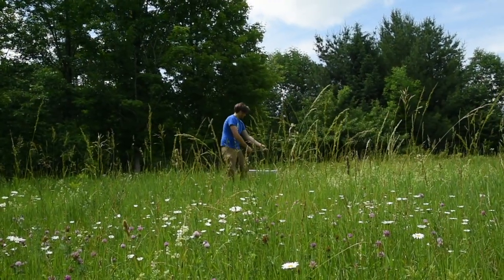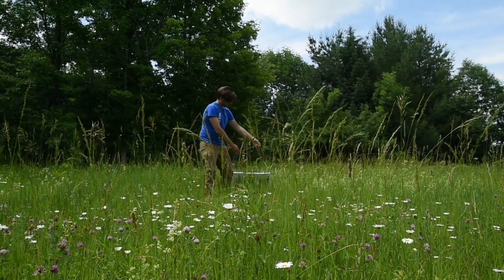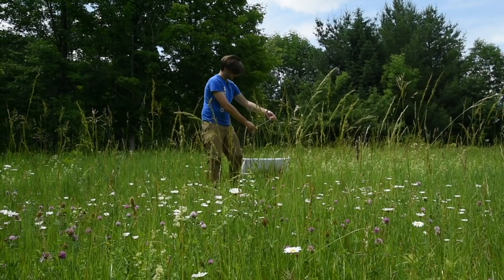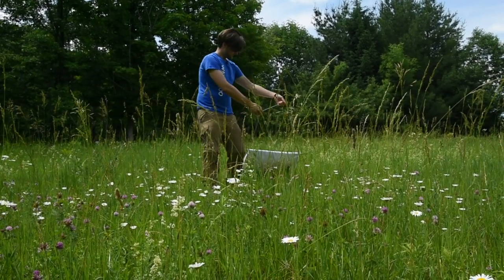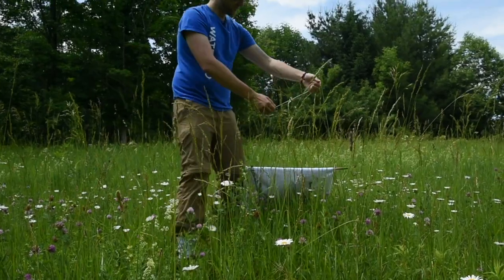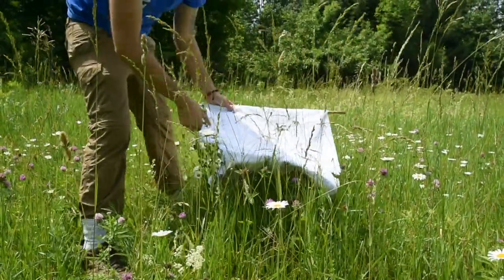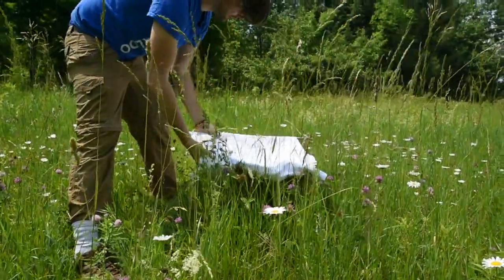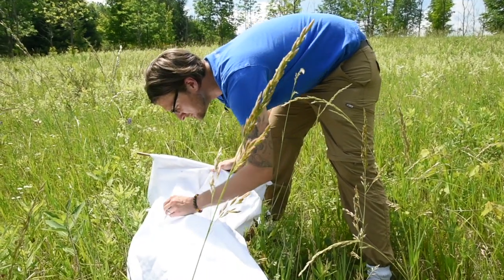Tick Professor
Dr. Marcel Pinheiro, a lecturer at the University of Waterloo, talks about ticks.